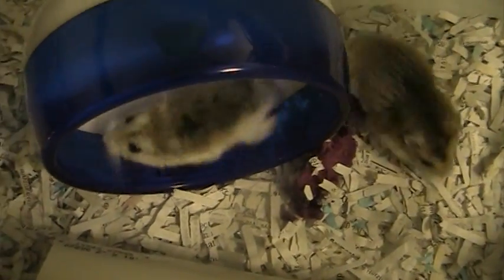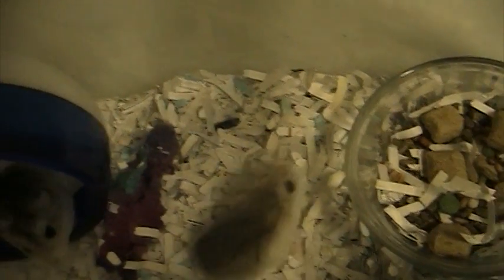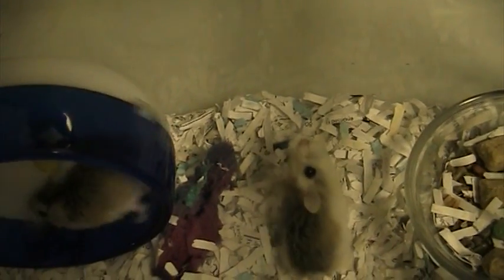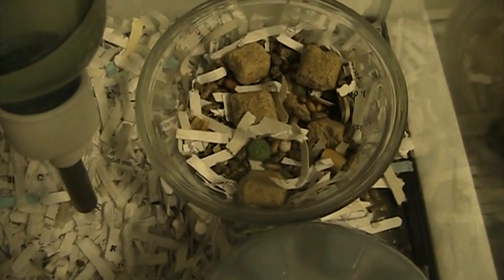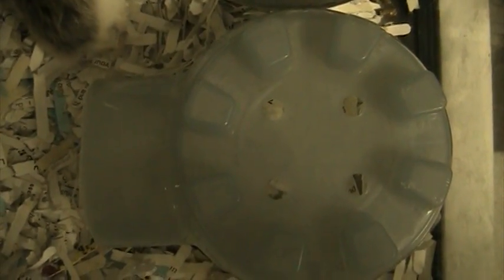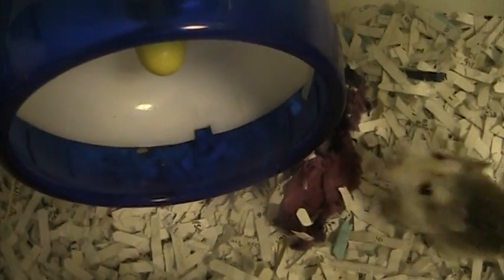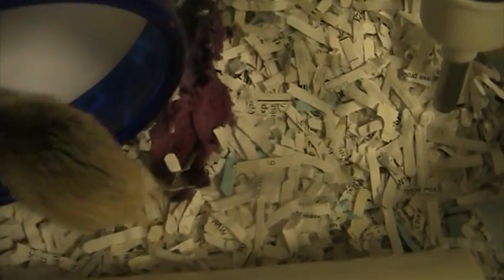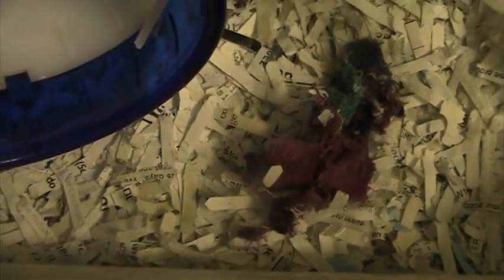Small Breed Hamster Care